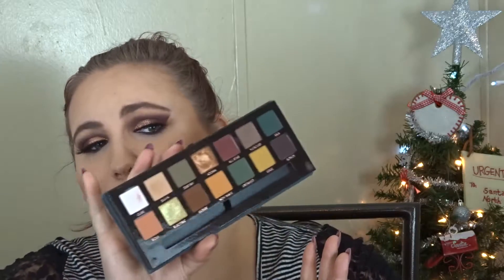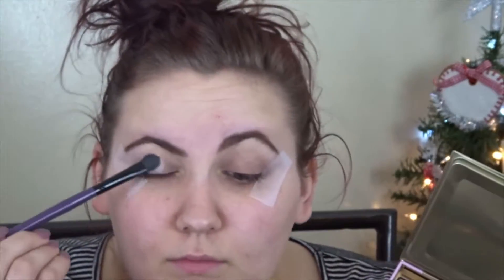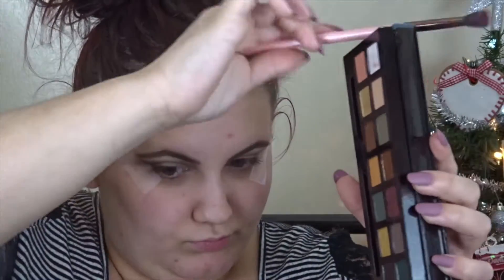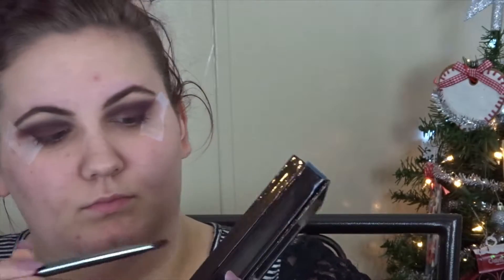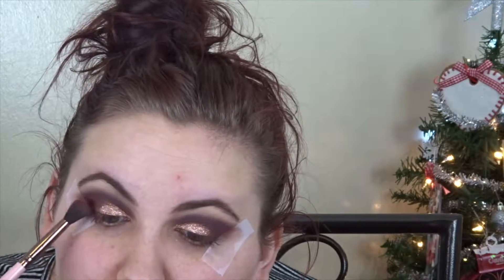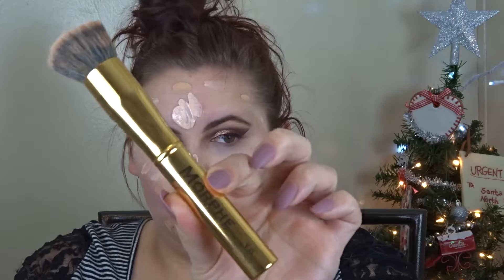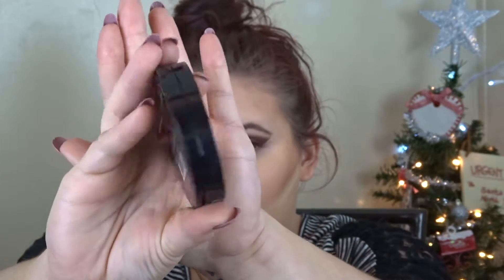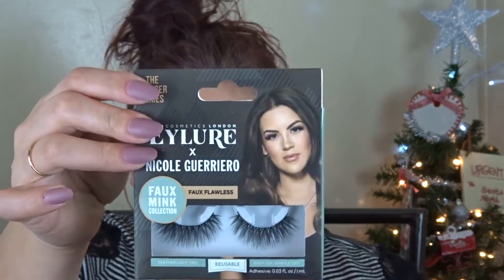DRAMATIC HOLIDAY TUTORIAL | ANASTASIA SUBCULTURE PALETTE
I absolutely LOVE this look. The subculture palette is honestly amazing, and I definitely  recommend it!

Products used:
Wet N' Wild Eye Primer $4.99
Ulta Beauty Legendary Lengths Mascara $10.50
Eylure X Nicole Guerriero available at Walgreens
Wet N' Wild Photo Focus Foundation $5.99
Tarte Park Ave Princess Matte Bronzer $30
Makeup Revolution Matte Blush in Nude $5
Found the LA Colors Highlight Palette at Walgreens
NYX Slip Tease in Bang Bang $7